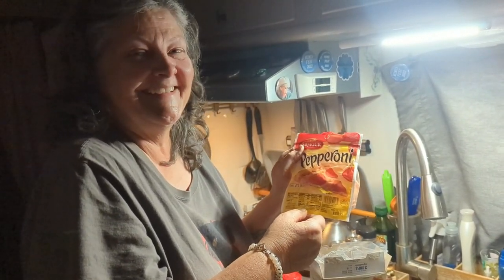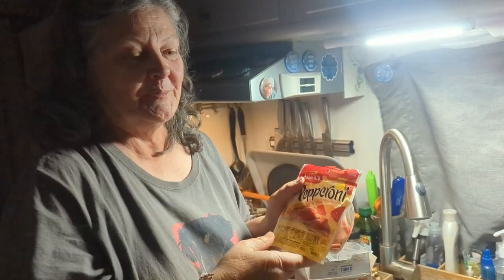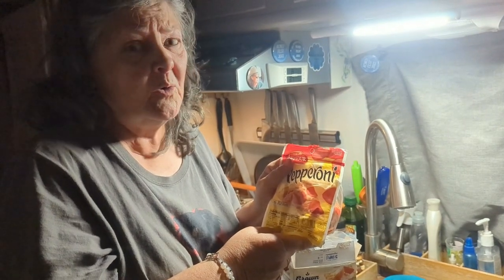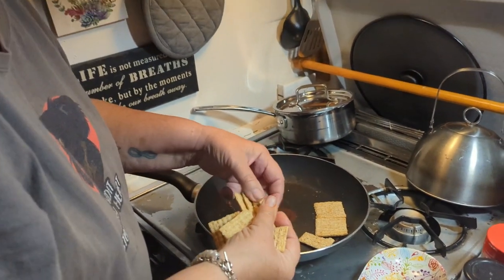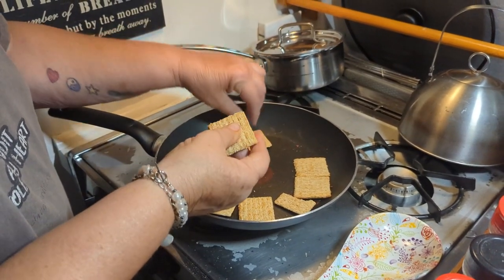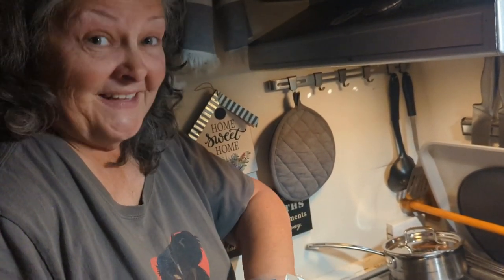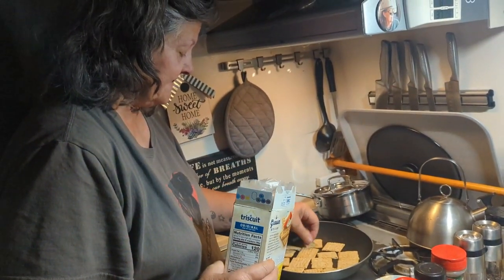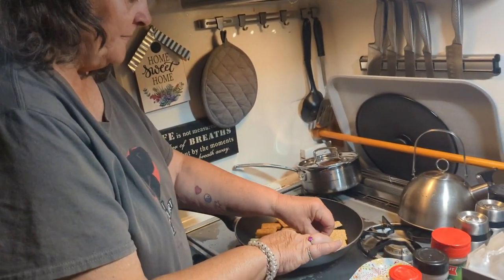Debra's Kitchen - Frugal Triscuit Pizza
Debra's Kitchen - Frugal Triscuit Pizza.  Debra cooks her mini triscuit pizza for me.